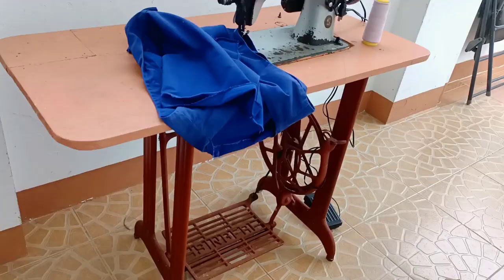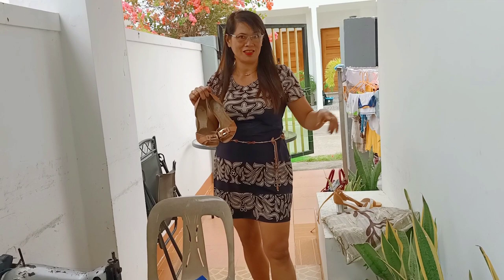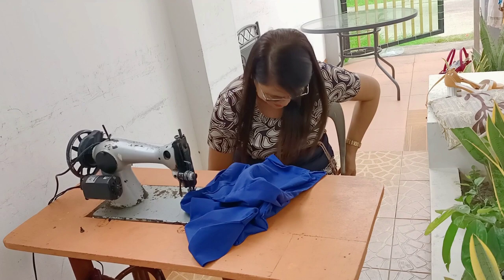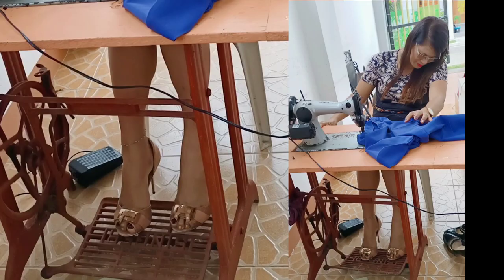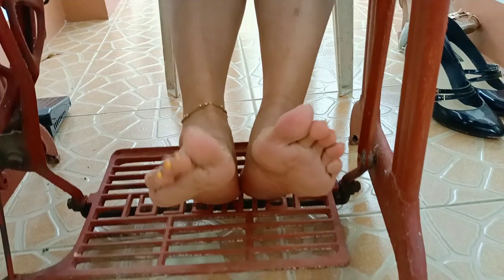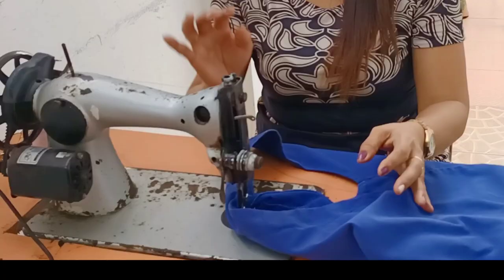OLD SEWING MACHINE PEDAL PUMPING HIGH HEELS/ONE-SHOE ON/OFF/BAREFOOT/FILIPINA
The vlogger wanted to show the way of  pedal pumping the sewing machine wearing high heels, barefeet and one shoe on and off.
Photos: Acknowledgements
Honey Babe Contreras-videographer